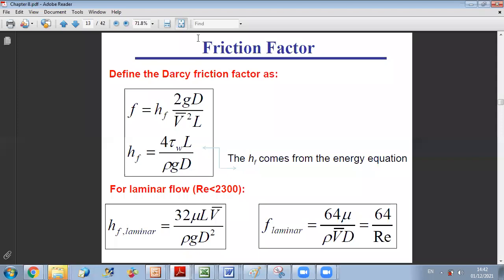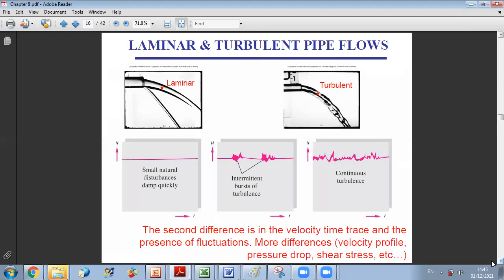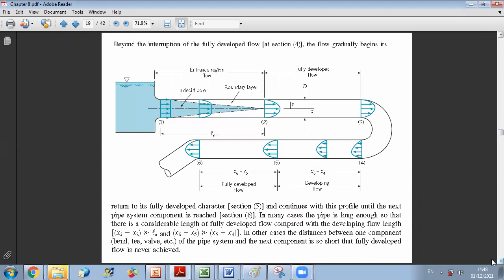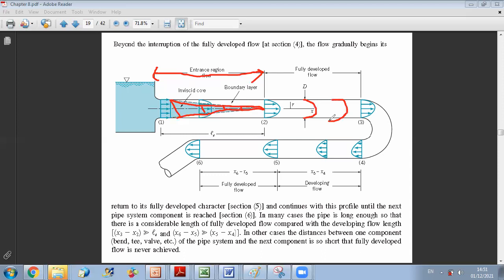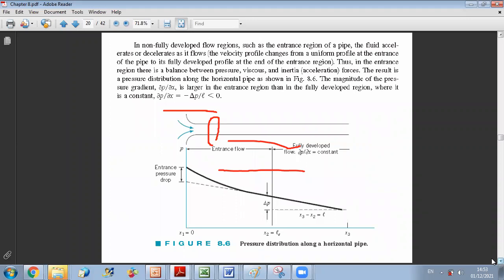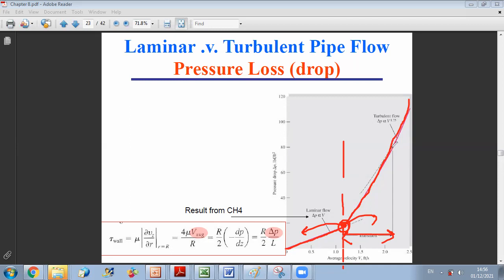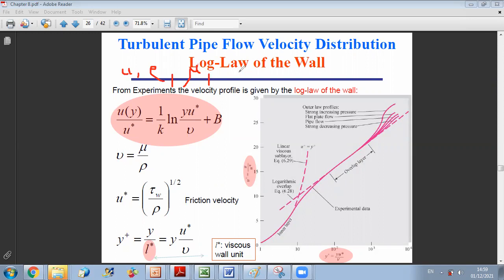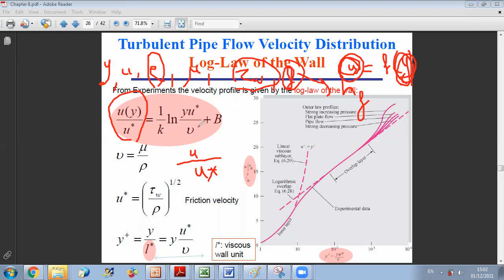Chapter 8 - Part 2